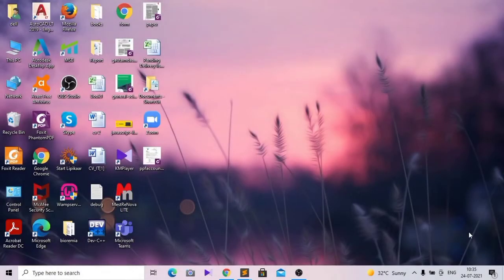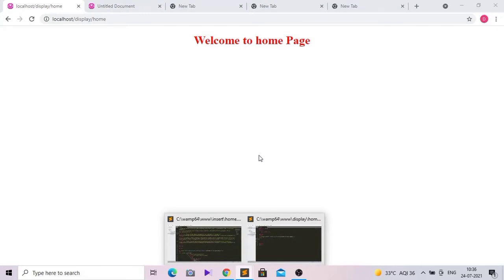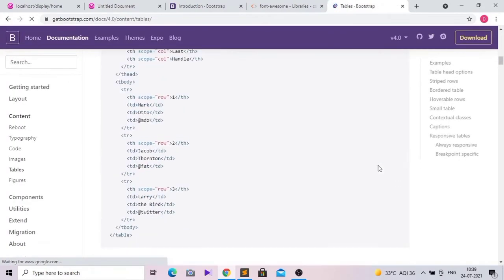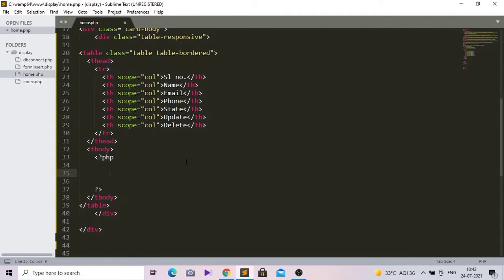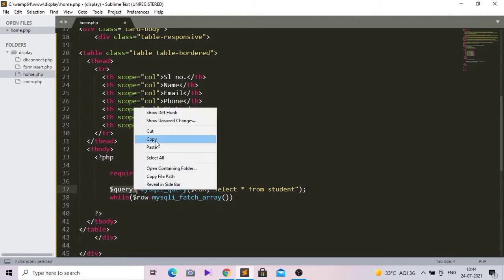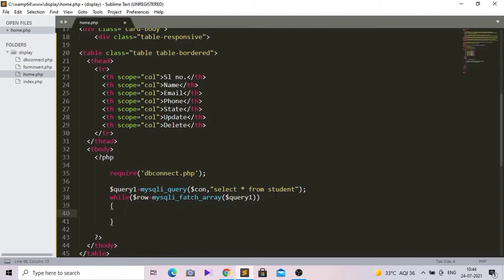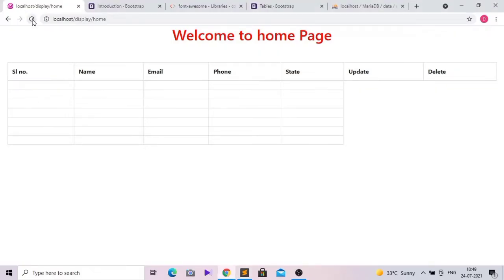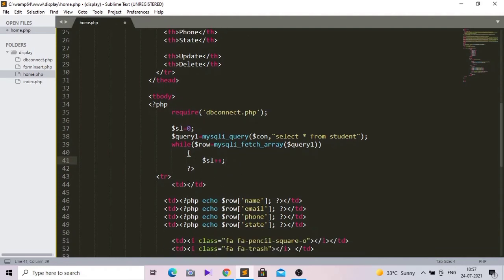How to Select Data from Database in PHP & Display in Table Format | PHP, MySQL Tutorial.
Welcome, How to Select, Display data from a database with PHP MySQL. How to select data from the database in PHP and display in table format in PHP MySQLi. These series is about Web Development using  PHP MySQLi.

Visit Website